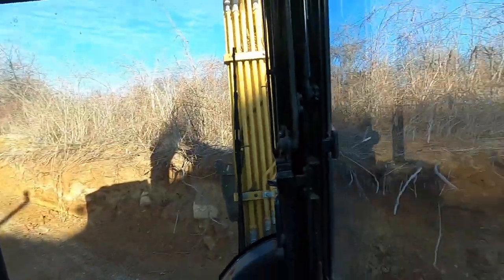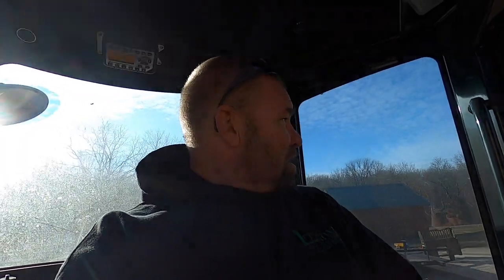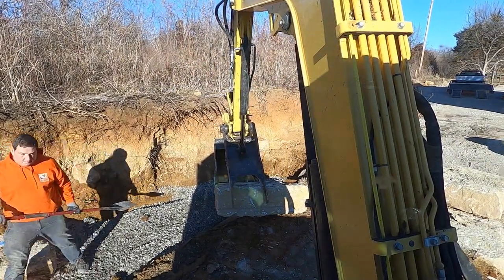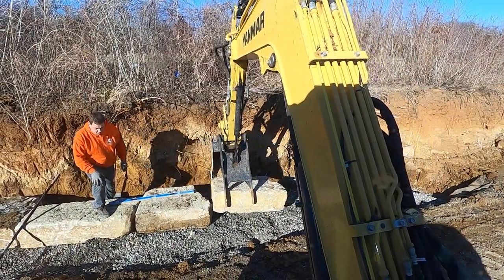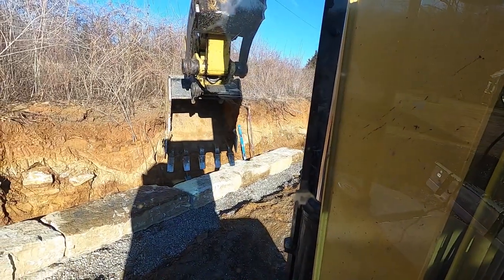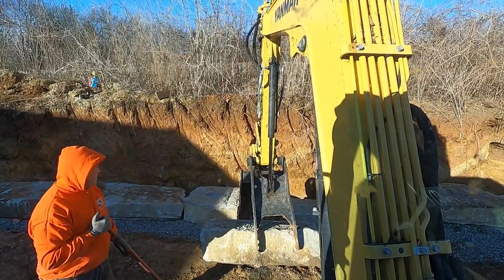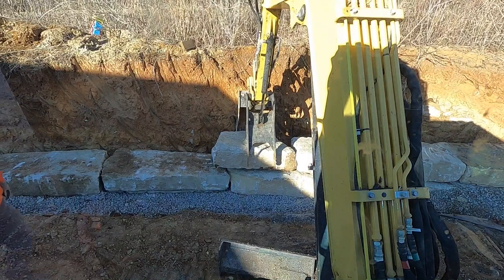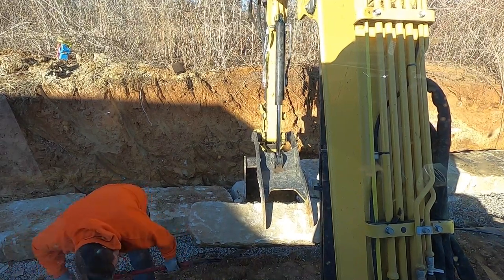Building a Big Limestone Retaining Wall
Well this is at Coreys house. We are finally getting around to building his walls. We don't get done in this video. We will be working on it off and on for awhile. There is allot of stone going into it.